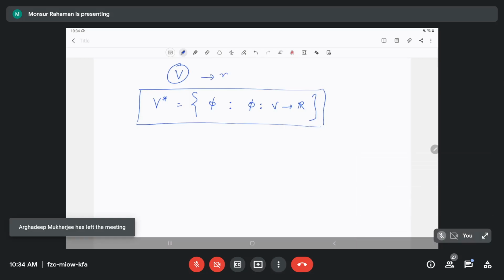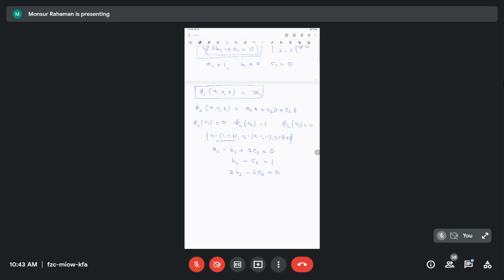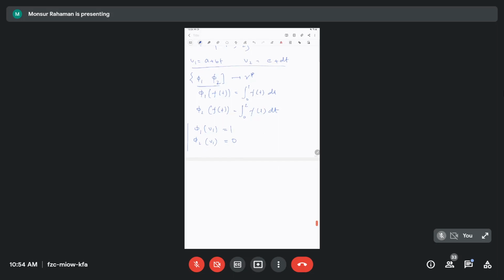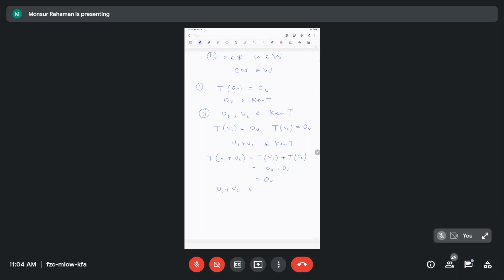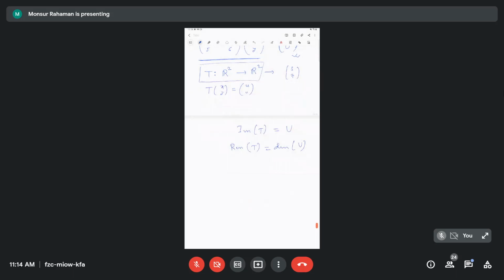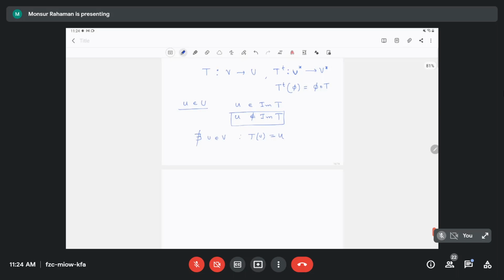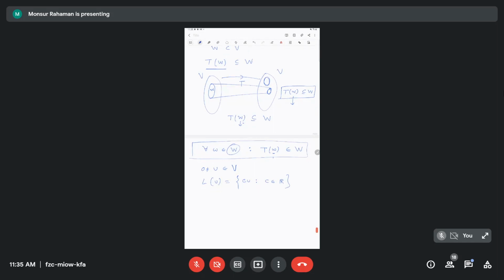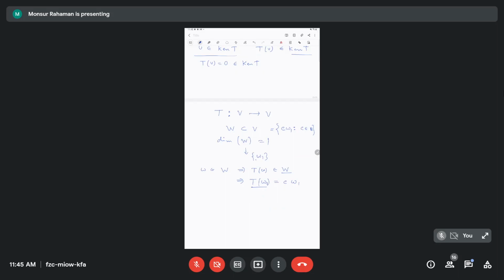BME 2 | Mathematics | Sec-A&B | Lecture-6 | Monsur Rahaman Sir | 30/10/2021